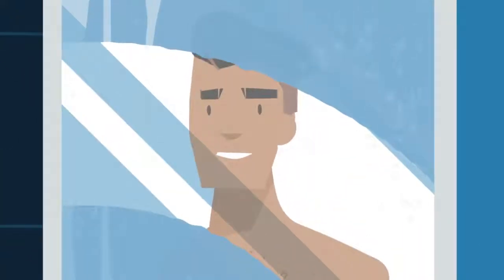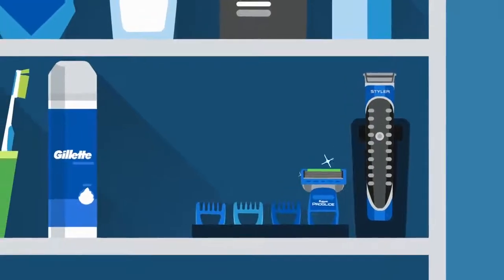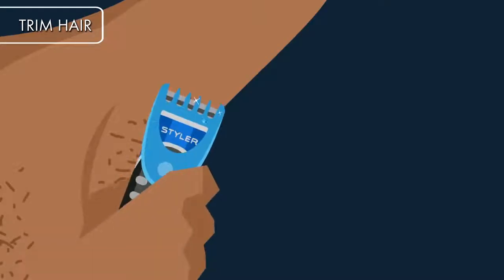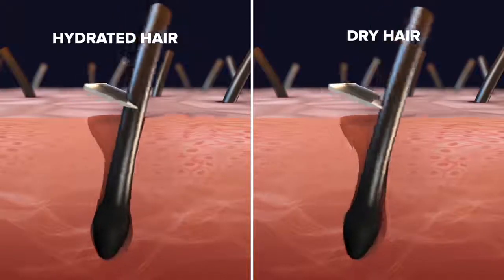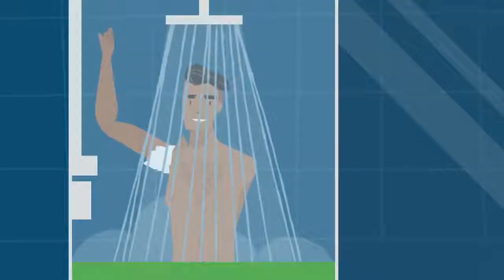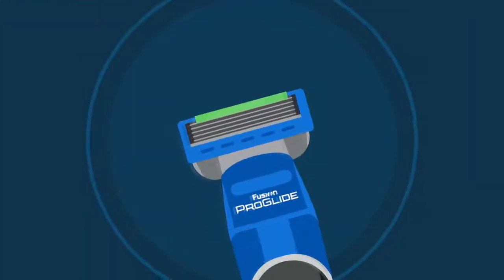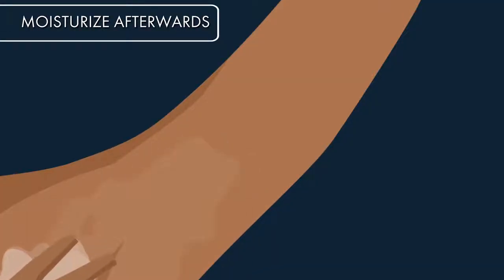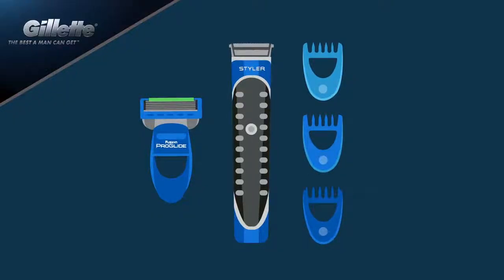Shaving Armpit Hair | Manscaping Tips with Gillette STYLER